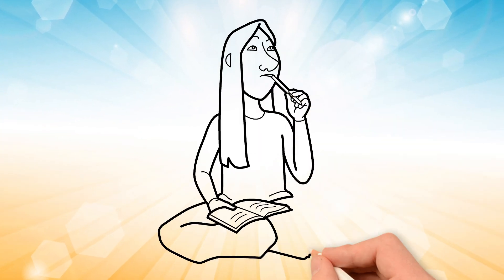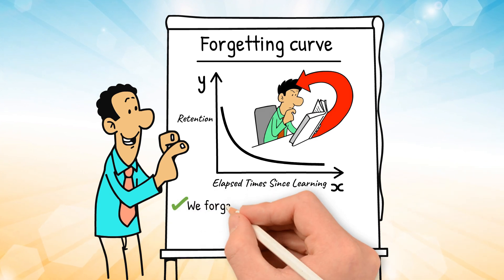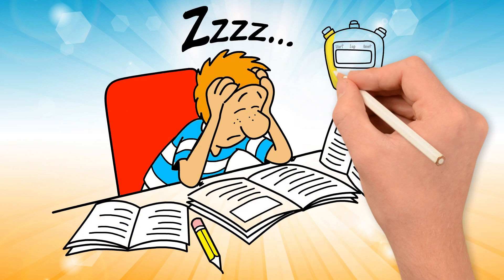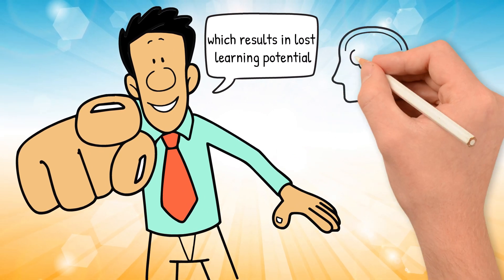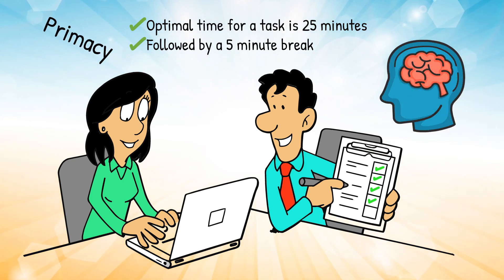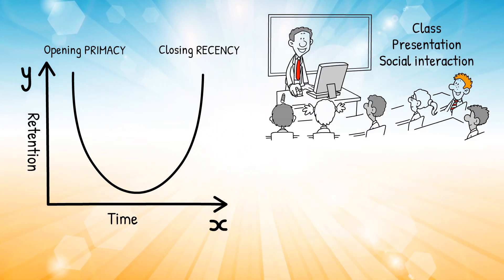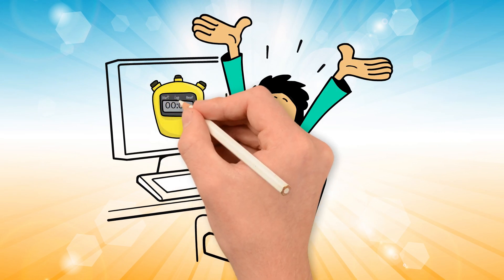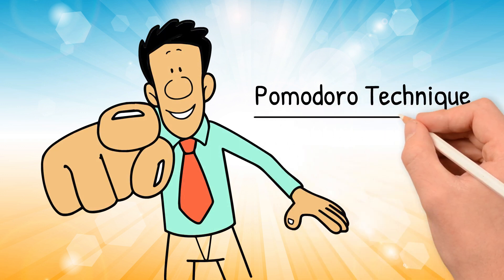Scientifically Proven Tips for Effective Studying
A lot of people experience difficulties trying to remember what they study. In this video I'll share with you scientifically proven tips for effective studying. You will learn a technique to help you maximise the amount of the information you retain when learning something new.

On this YouTube channel you will find all my best tips and strategies to help you optimise your mindset and lead a happier, healthier and more productive life.

I look forward to assisting you to become the best version of yourself.